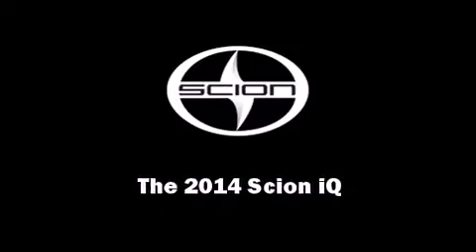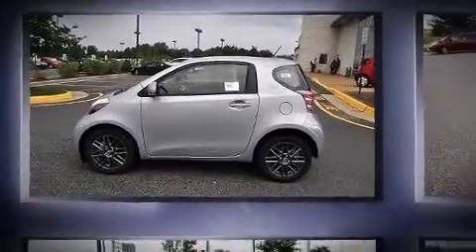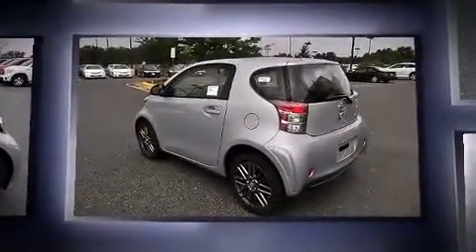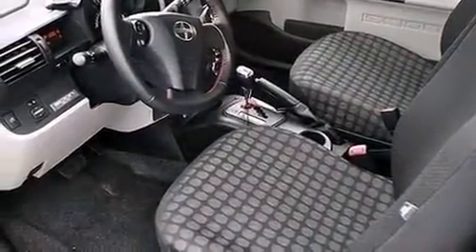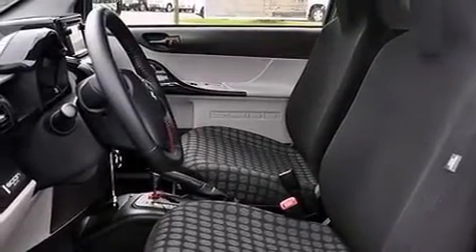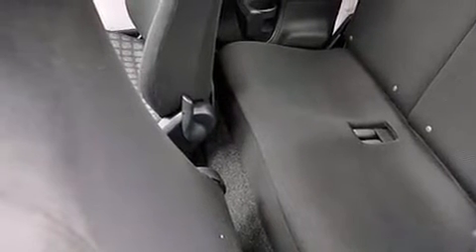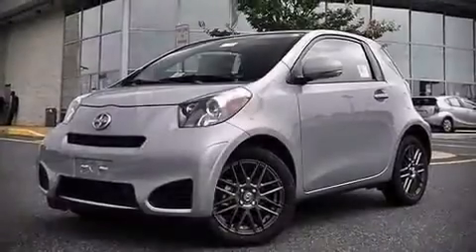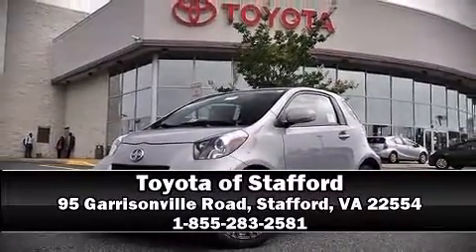2014 Scion iQ 10th Anniversary Edition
Sensibility and practicality define the 2014 Scion iQ. This 2 door, 4 passenger hatchback will allow you to take command of the road with confidence! Smooth gearshifts are achieved thanks to the efficient 4 cylinder engine, and for added security, dynamic Stability Control supplements the drivetrain. Top features include front bucket seats, a rear window wiper, a tachometer, a leather steering wheel, a trip computer, turn signal indicator mirrors, remote keyless entry, and 1-touch window functionality. Storage solutions are integrated throughout the interior, demonstrating thoughtful attention to detail. Passenger security is always assured thanks to various safety features, such as: dual front impact airbags with occupant sensing airbag, front SIDE impact airbags, traction control, brake assist, a panic alarm, and ABS brakes. Our sales staff will help you find the vehicle that you've been searching for. We'd be happy to answer any questions that you may have. Stop by our dealership or give us a call for more information.